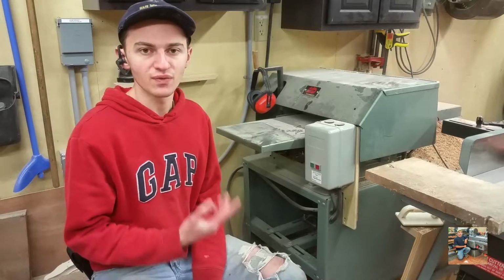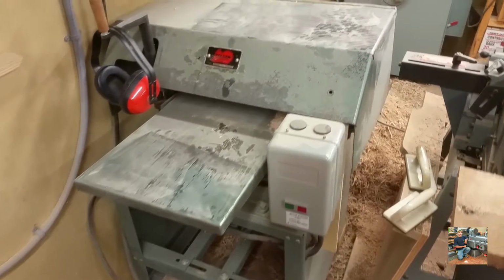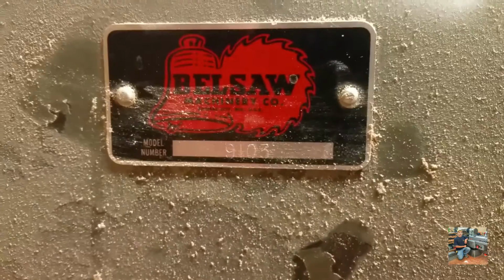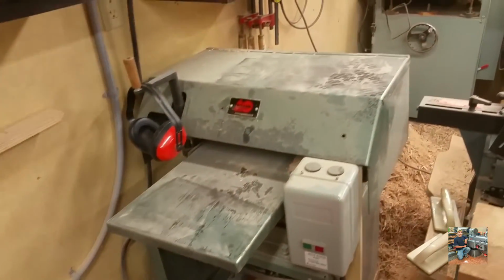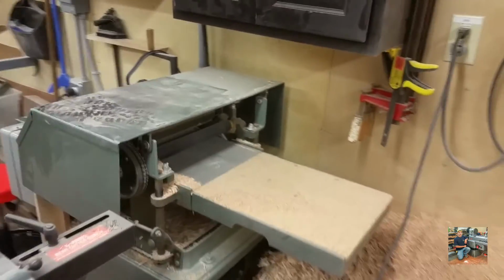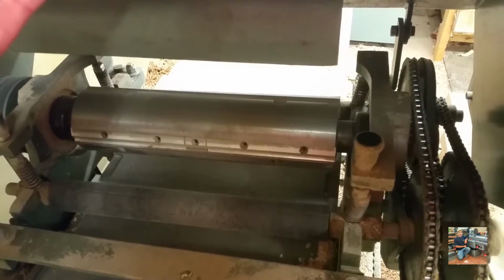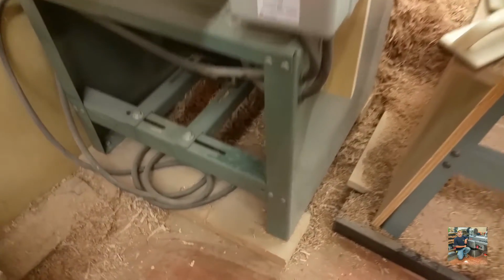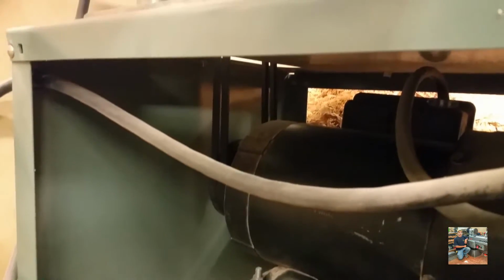Quick Overview of the Foley Belsaw Model 9103 Planer and Moulder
Here is a quick overview of my Foley Belsaw planer molder, I have since sold my previous planer moulder and upgraded to this one. This one has a single phase 5 HP motor with a magnetic motor starter.

Follow me on Lumberjocks!